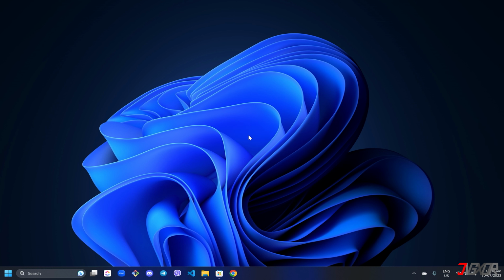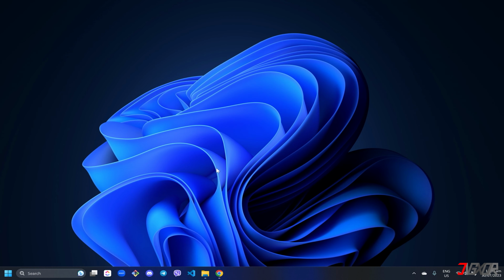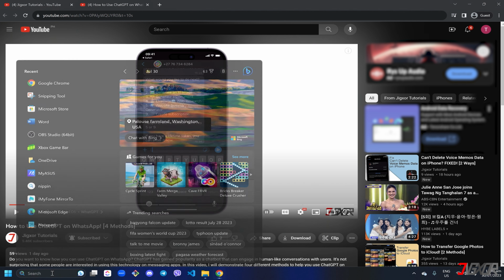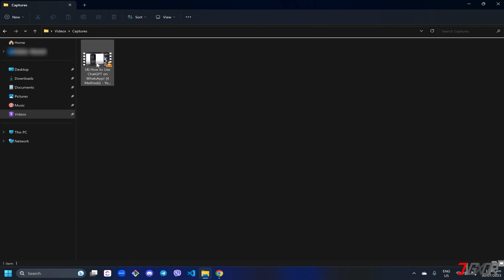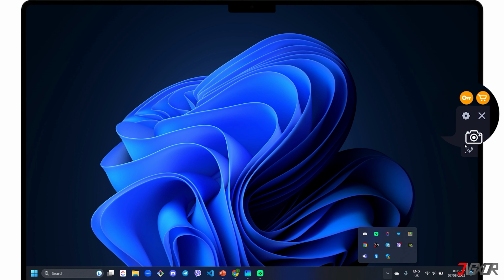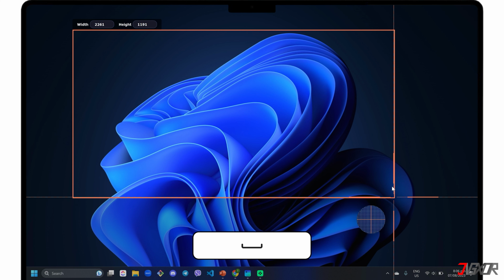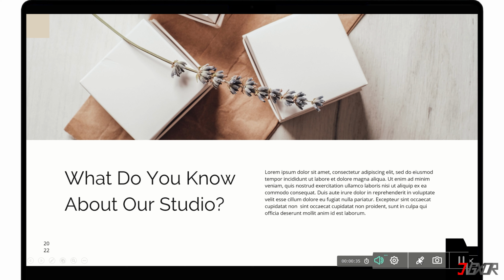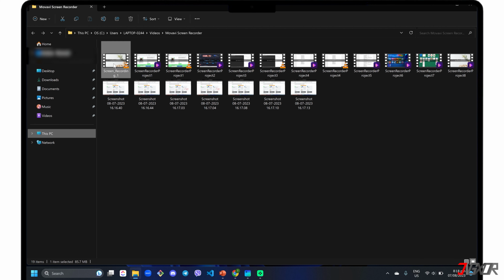How to Screen Record on PC with Audio! [Windows 10/11]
From creating tutorials and presentations to sharing gameplay experiences, it's a good idea to capture your computer screen, including its internal audio. If you're running Windows 10 or 11, screen recording is a straightforward process. In this video, I will walk you through the simple steps of recording your PC screen. Yours Jigxor

Most important links:
* | Download Movavi Screen Recorder

Timestamps:
00:00 | Standard Screen Recording
03:08 | Record with More Features

Video: 564